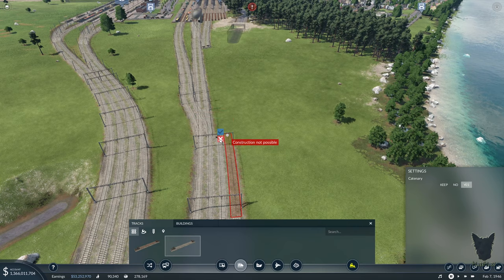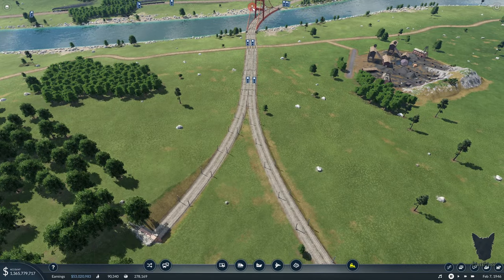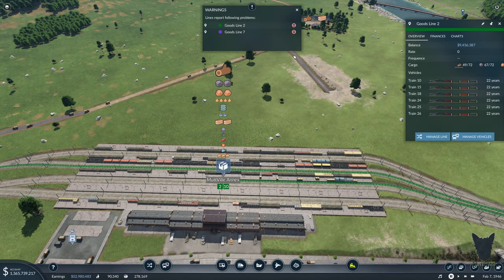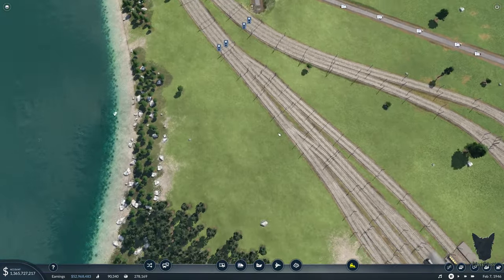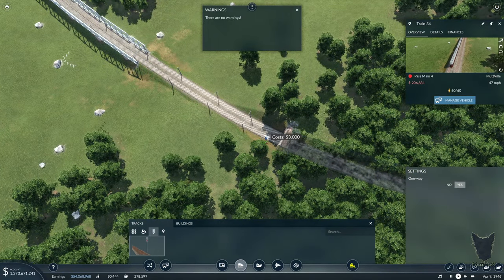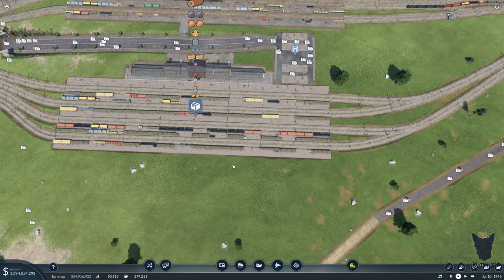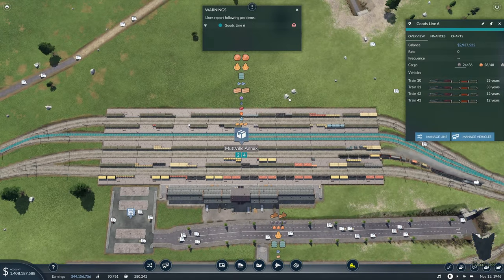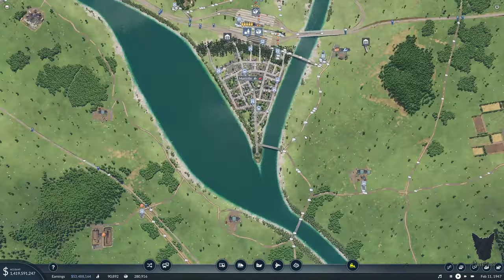Transport Fever 2 - MuttValley #38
All proceeds from purchases will be used to help clean up the waters!  If you want to help me in general there are links at the bottom you can use.

Who read's the description anyways, you guys just want the game... So here it is more Transport Fever 2 MuttValley!!

Don't forget to do those things that everyone on YouTube has been teaching you, the thumbs up button's will keep me making more video's so if you like them or not the only button that counts is the thumbs up.  That other button is a fiction of your imagination!!

And if you did and want to kick me a couple bones for the repairs on my truck (probably a blown head-gasket which is going to really SUCK and honestly I need to do a rebuild since it's got over 200K miles on it or just replace which either way is going to run about 3000 bucks) 17pEPchqZrjVHv8oN3jKMDZp23A24j4Jj is the place for BitCoin and I will be setting some other stuff up later on.  Or you can kick me a coffee And you could always go grab a shirt or a sticker to show your support and help me clean up the waters!!